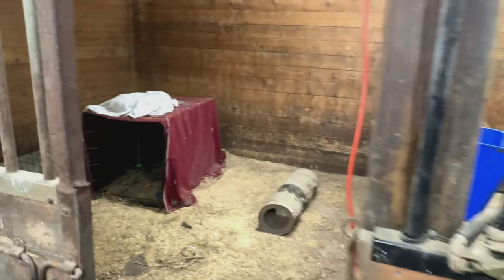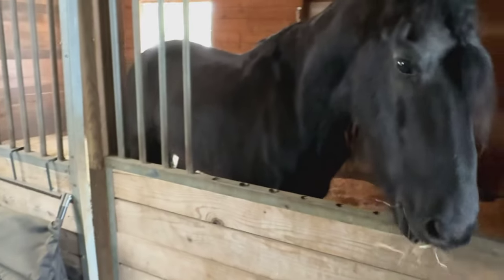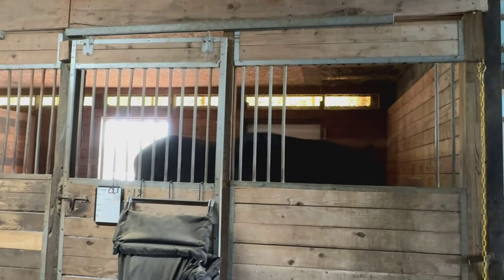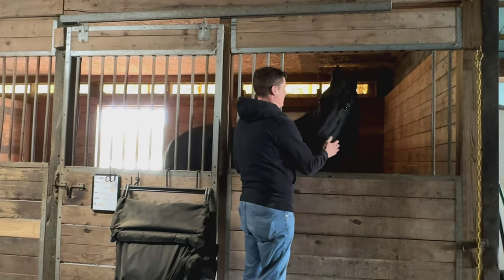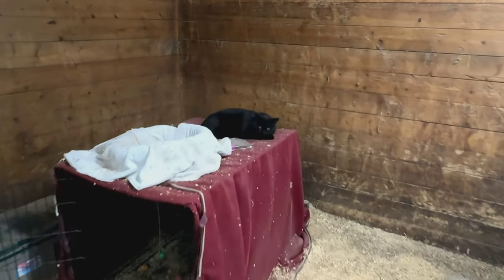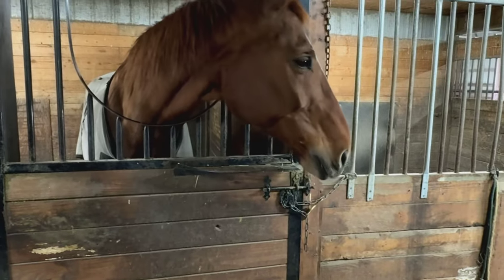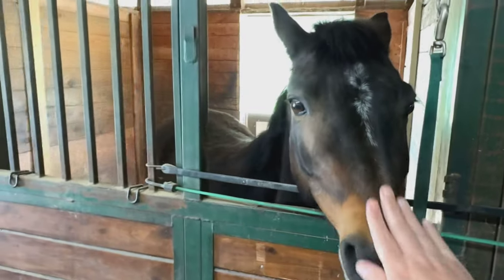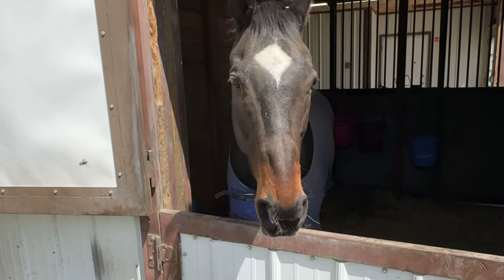All the horses eating.. Testing out equipment..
Alright everyone, this is NOT the video you have been waiting for.   I was hoping for better timing but all the horses were having lunch and so I opted to not get Julius out yet.  Still nice to hang around all of them.   Also, I’m testing out new camera equipment so I can try and do a better job.